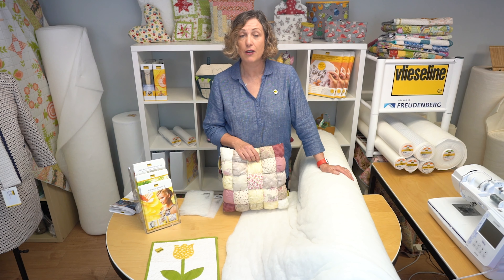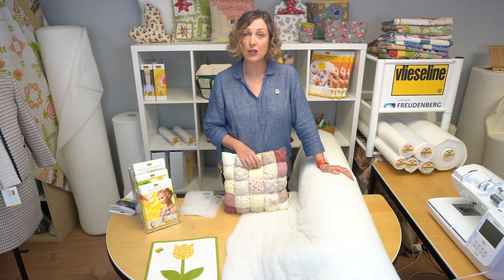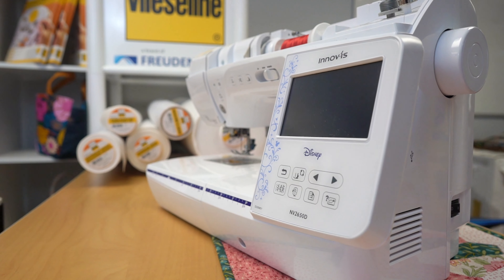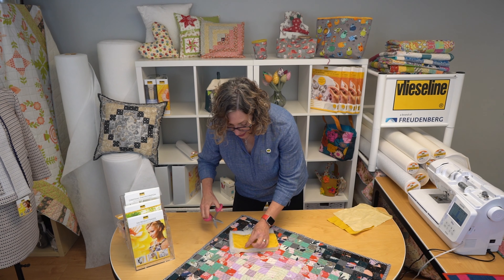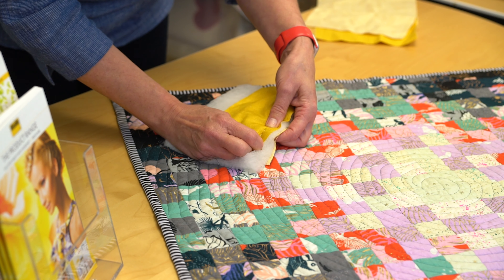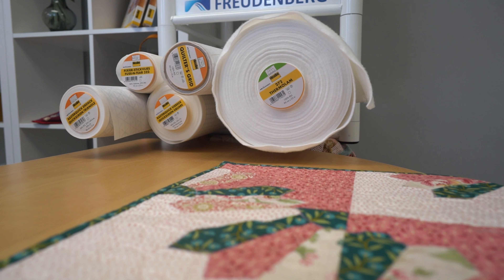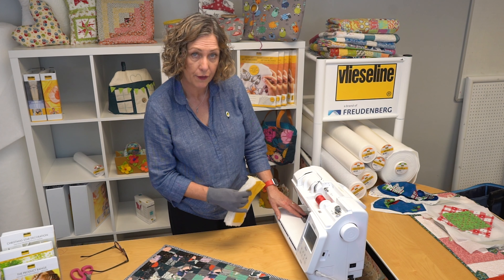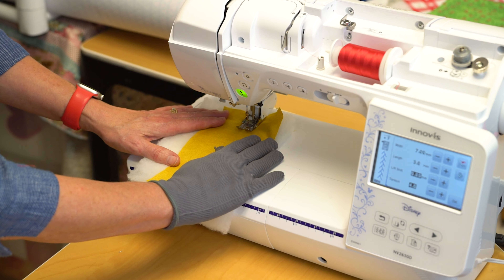🧵 **Discover the Magic of R200 Volume Wadding!** 🧵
Calling all quilters, crafters, and sewing enthusiasts! 👋 Get ready to elevate your projects with Vlieseline's R200 Volume Wadding. This heavy-weight, bulky wadding is a game-changer for quilting, patchwork, bags, and garments.

In this quick tutorial, you'll learn:
• What makes R200 unique
• Its eco-friendly composition (100% recycled polyester!)
• How to apply and care for R200
• Tips for incorporating it into your next sewing adventure

Whether you're a beginner or a seasoned pro, this video has something for everyone. 🎨✂

🌐 Find out more:
• Vlieseline Website
• Find a Stockist

Happy sewing! 🪡💖